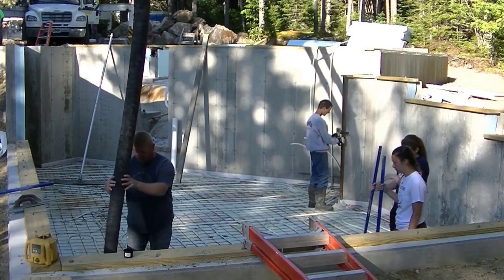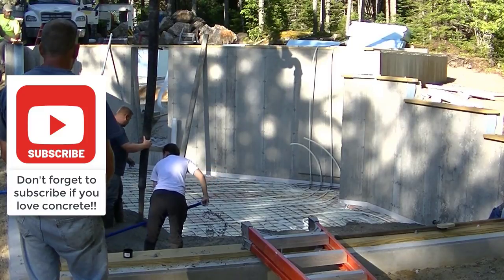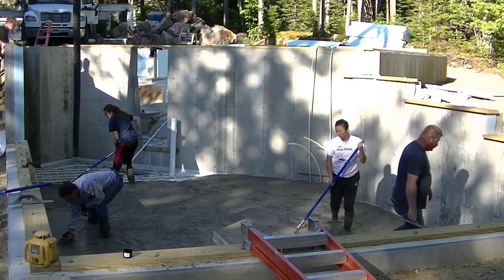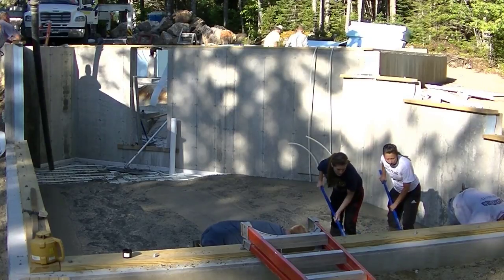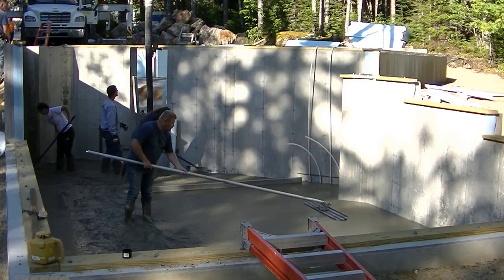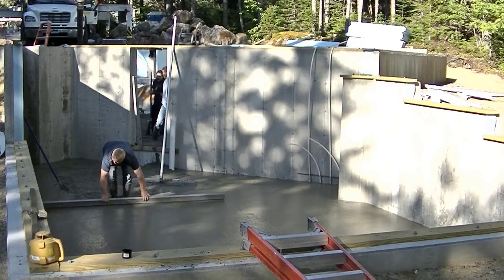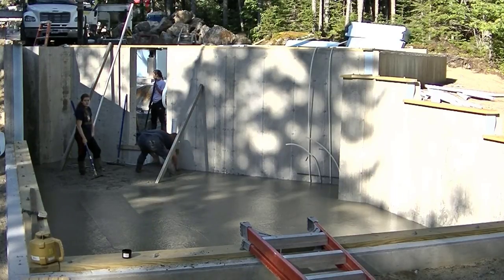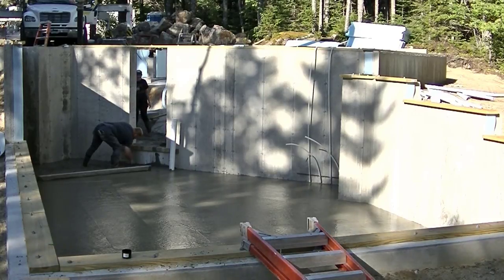Dangle Pumping A Concrete Floor | Does It Make The Pour Easier Or Not?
Does dangle pumping a concrete floor make the pour go easier or harder?

For us that answer is easy, it makes the pour go much easier. Being able to move the pump hose right where you want the concrete and not have to drag the how around is very easy.

As you'll see in the video, pumping a concrete floor this way takes very little effort, especially if you pour the concrete at a workable slump.

Watch us pour this basement floor using a concrete pumper who just dangles the pump hose right where we need the concrete. We just direct the end of the hose to wherever we want the concrete to fall.

TOPCON LASER LEVEL:

DEWALT PENCIL VIBRATOR TOOL:

INVERTER GENERATOR LIKE WE USE:

HAND FINISHING KNEE BOARDS:

MAG FLOAT & STEEL TROWEL SET:

2" MARGIN TROWEL:

CONCRETE PLACER OR KUMALONG:

CONCRETE FINISHING BROOM:

CONCRETE SCREED:

CONCRETE EDGER:

CONCRETE GROOVER:

BOSCH HAMMER DRILL: